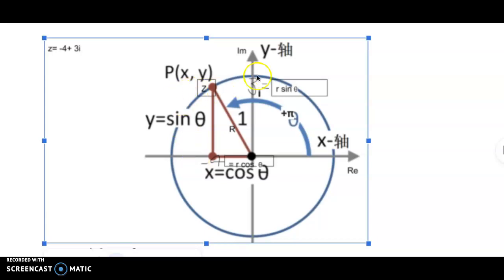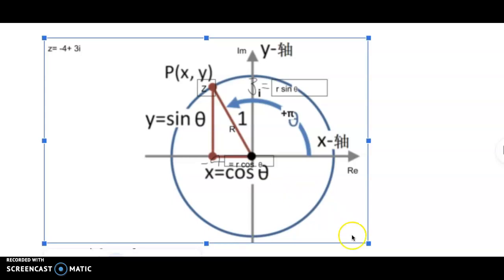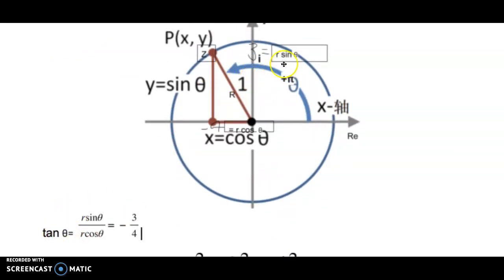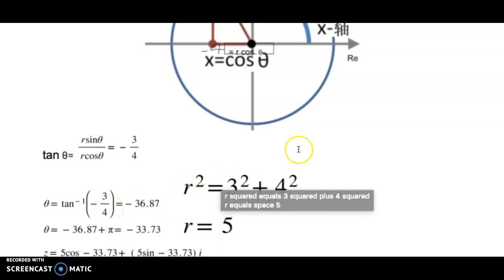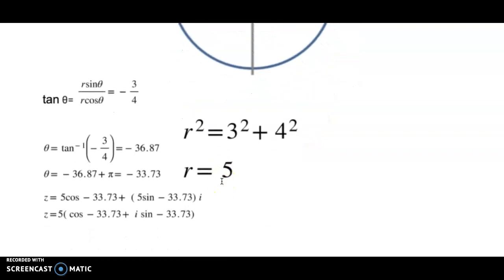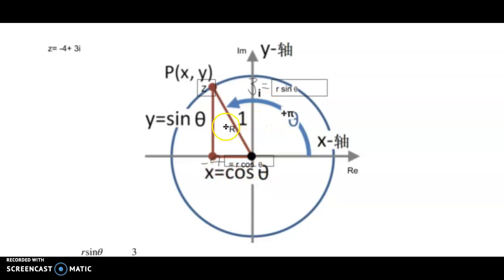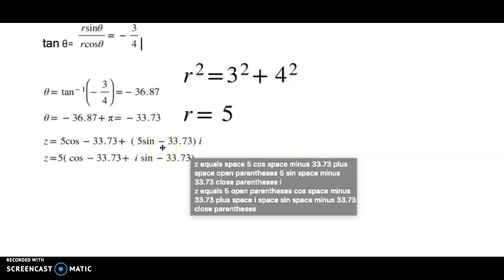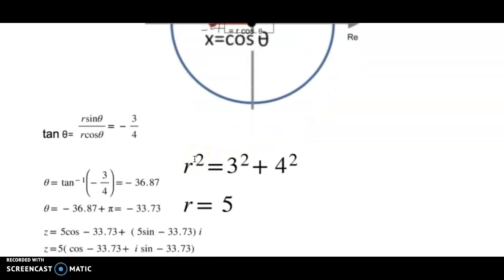Polar & rectangular forms of complex numbers